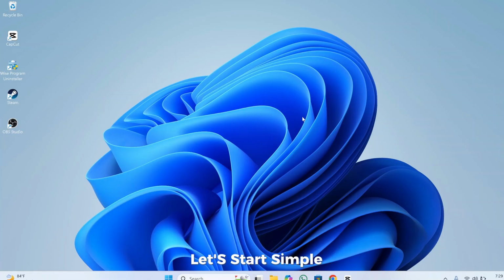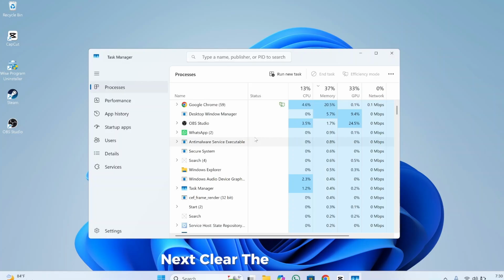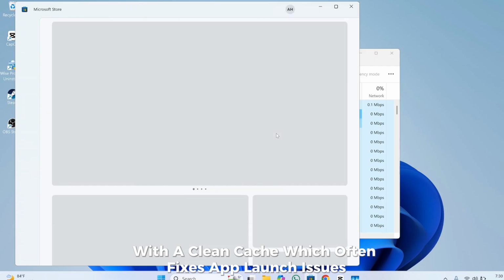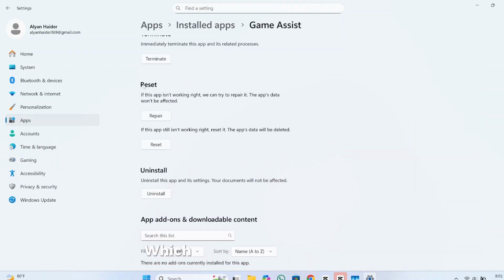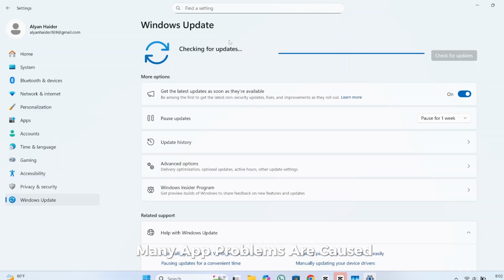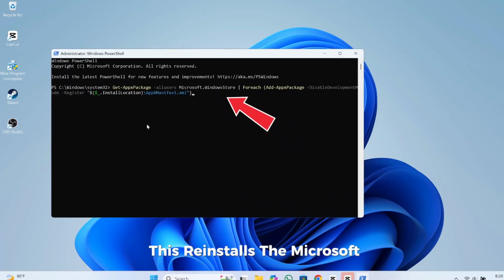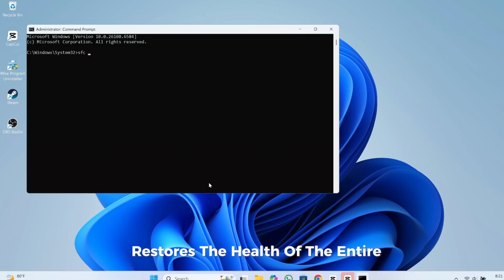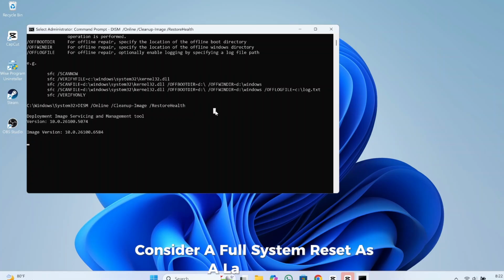How to Fix Apps Not Opening in Windows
command :   Get-AppxPackage -AllUsers| Foreach {Add-AppxPackage -DisableDevelopmentMode -Register "$($_.InstallLocation)\AppXManifest.xml"}